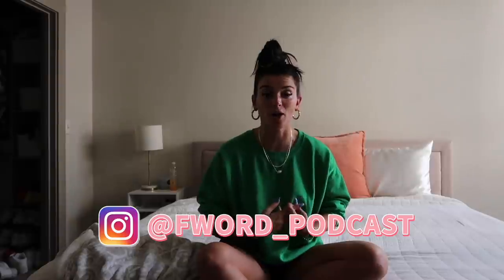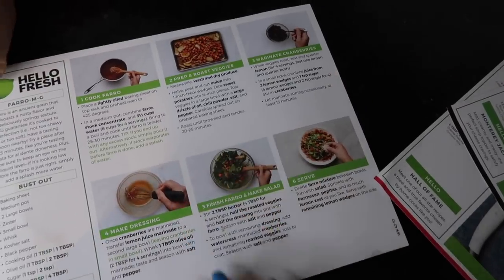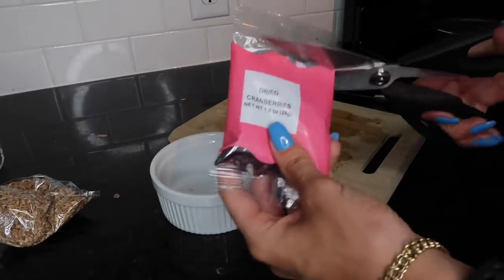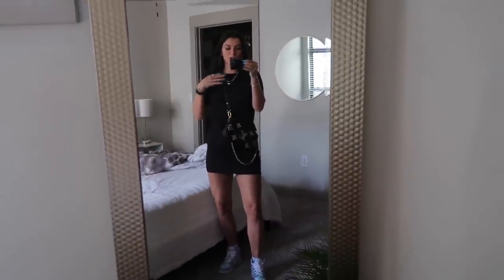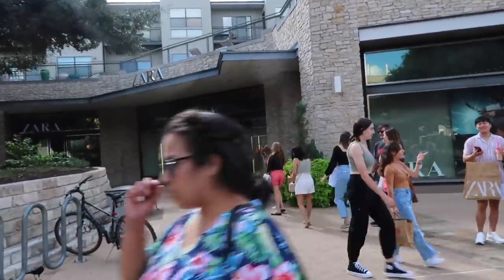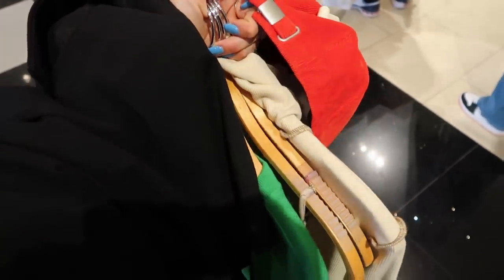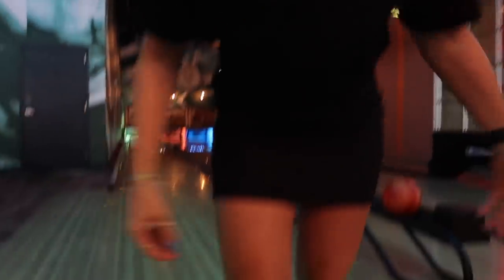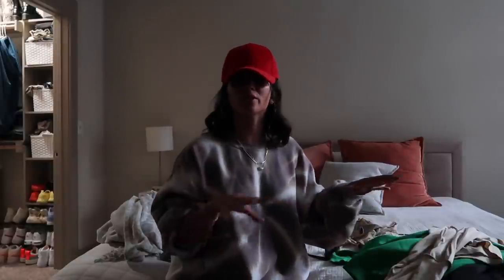We Go Bowling.... | Some shopping & Lunch Together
I am obsessed with the fall recipes right now, anything with cranberries is a WIN for me!! Also before you give this full video a watch who do you think wins bowling???

Rawgear
Alphalete
Flex Protein Cookie Butter Powder
Hydrojug - Water Bottle
Vooray - Gym Bag
Bowmar Nutrition